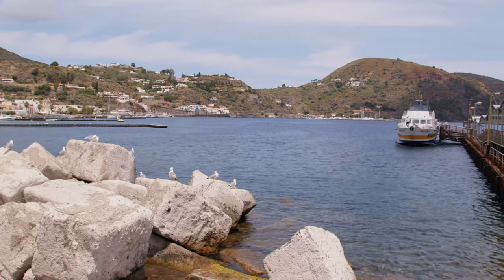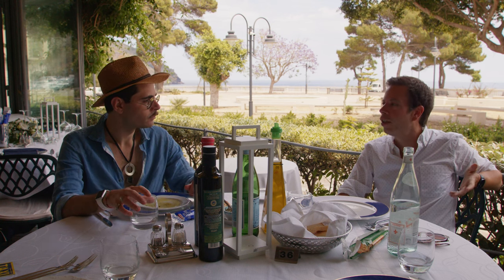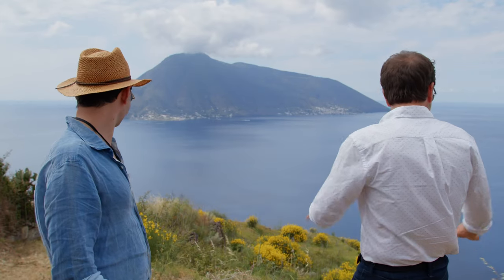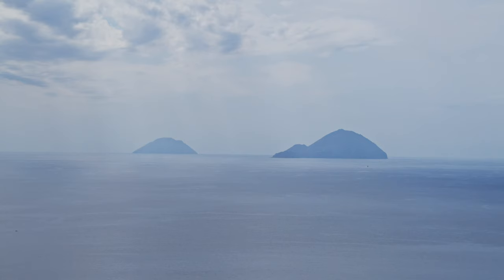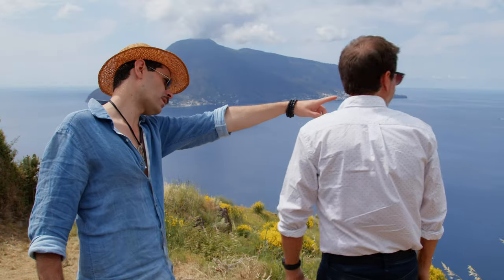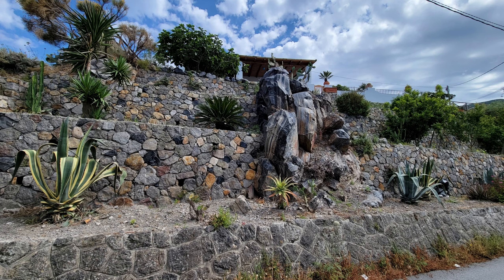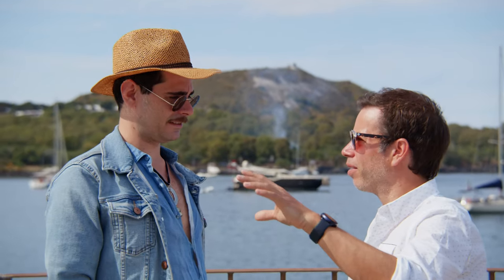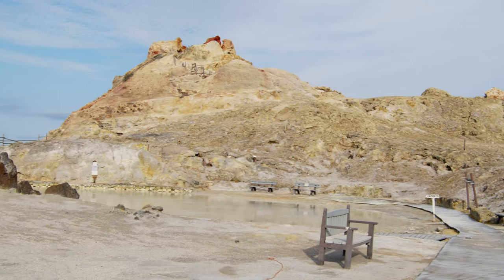LIPARI & VULCANO - Daily Adventures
This Daily Adventure takes us to the gorgeous Aeolian Islands of Lipari and Vulcano.

Lipari is the largest and most populous island in the Aeolian archipelago, located off the northern coast of Sicily, Italy. Renowned for its rich history, Lipari boasts ancient Greek and Roman ruins, medieval castles, and charming whitewashed villages. The island's rugged coastline is dotted with beautiful beaches, hidden coves, and crystal-clear waters ideal for swimming and snorkeling. Visitors can also explore Lipari's vibrant cultural scene, enjoy fresh seafood cuisine, and embark on excursions to nearby volcanic attractions.

Vulcano is one of the Aeolian Islands in the Tyrrhenian Sea, just north of Sicily, Italy. It is renowned for its active volcano, which gives the island its name. Visitors to Vulcano can hike to the crater, where they can witness steaming fumaroles and breathtaking views of the surrounding landscape. The island also offers therapeutic mud baths and hot springs, making it a popular destination for wellness and relaxation. With its unique volcanic landscape and natural beauty, Vulcano attracts tourists seeking adventure and rejuvenation in the heart of the Mediterranean.

3 Points Productions 2023
in cooperation with The Sicilian Film Commission